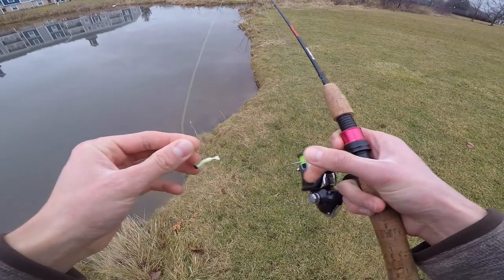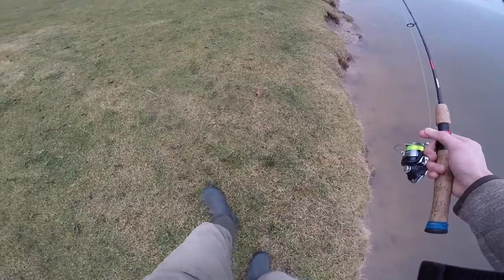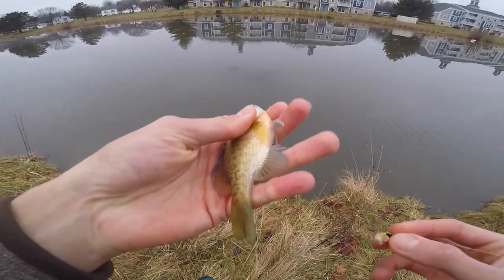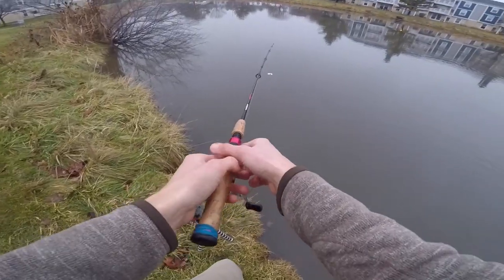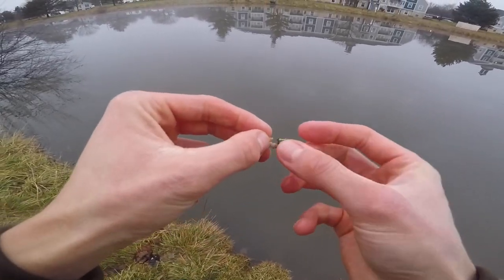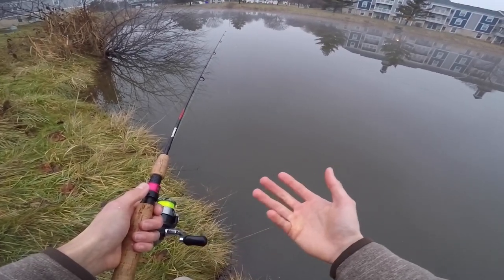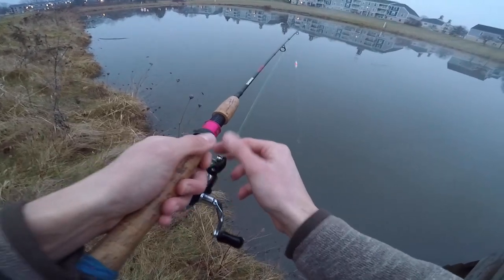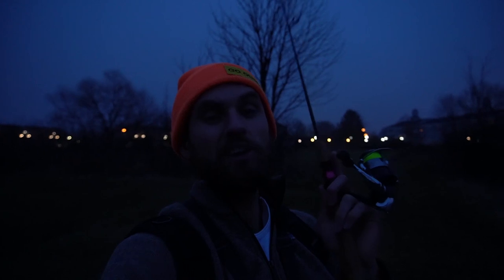This Rig Will Help You Catch More Sunfish!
If you want to catch more Bluegill and Sunfish, this rig will definitely help you! It is super simple - you only need a few things...
1. Bobber
2. Jig
3. Bait/Plastics

The Float & Fly (or in this case, jig) is such a productive technique for sunfish of all sizes. In cold water such as today, it is even more deadly! In this video, you will see that I hammer tons of small sunfish hybrids on the 1/80oz Mule Jig tipped with a juicy waxworm. I had the jig set about 18" under the float however you will obviously need to adjust depth based on the water you are fishing.